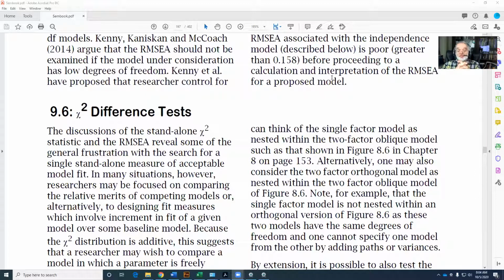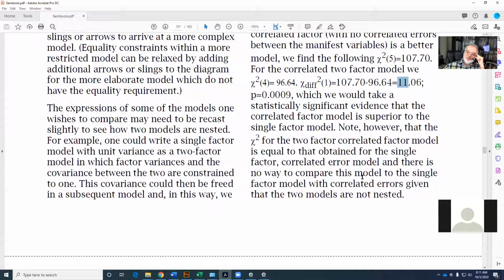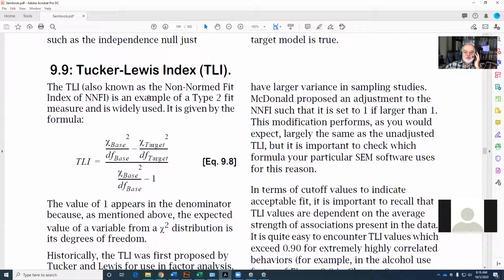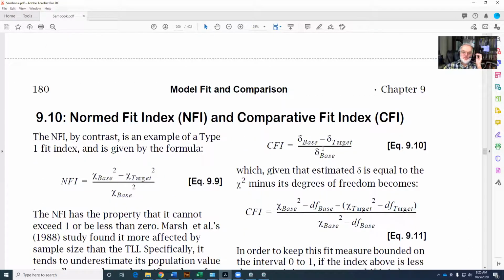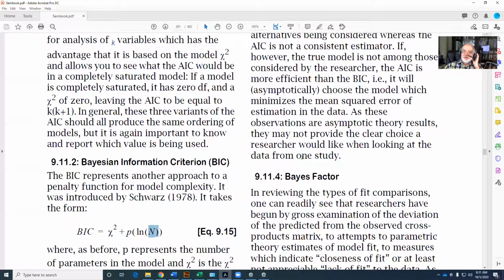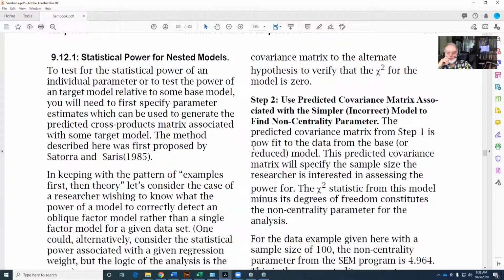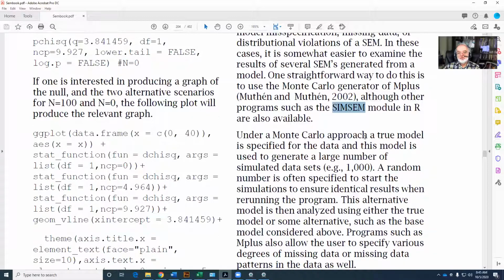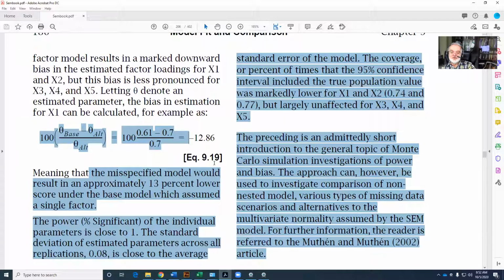Second lecture on fit statistics Oct 05 2020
Covers chi square difference tests, TLI, CFI, RMSEA, AIC, BIC, and Bayes factors.